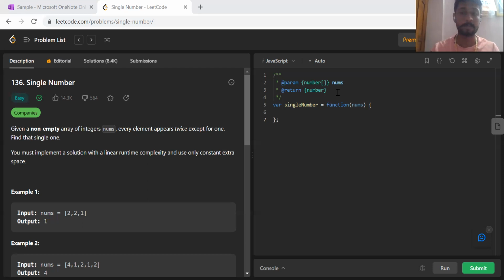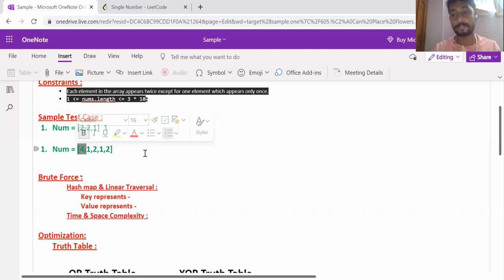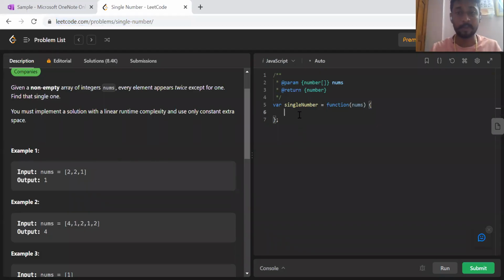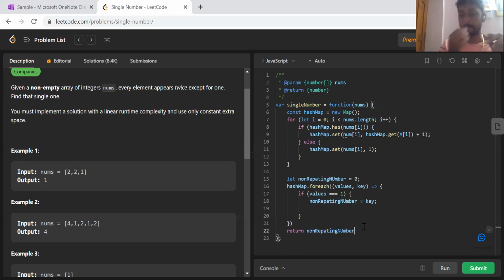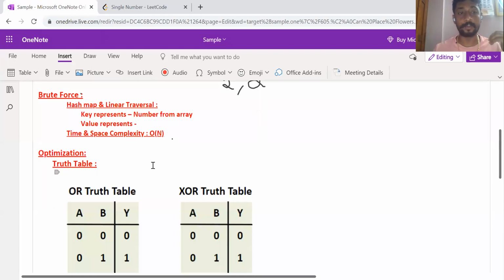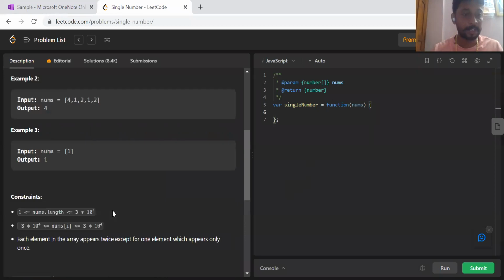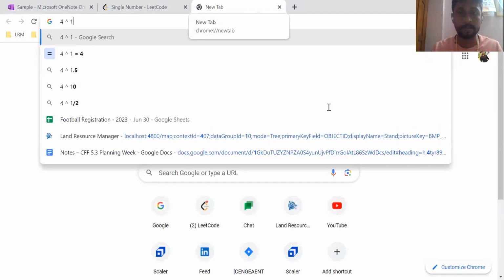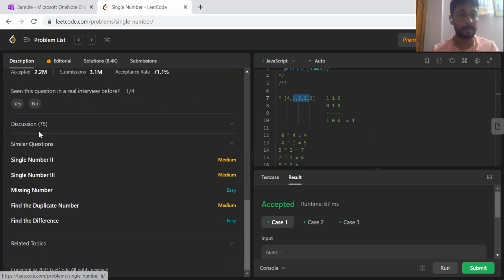Single Number| Bit Manipulation | Array | LeetCode Easy |LeetCodeWithAK|JavaScirpt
✨ Timelines✨
0:00 - Intro
0:42 - Problem Explanation
2:05 - Brute force approach
4:43 - Coding JS
7:37 - Time & Space Complexity
8:52 - Bit manipulation
14:57 - End